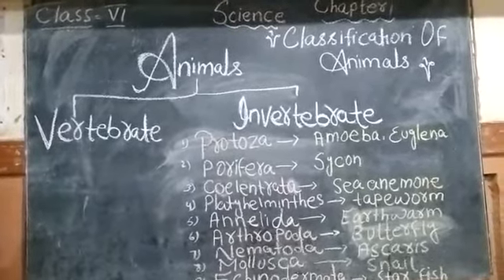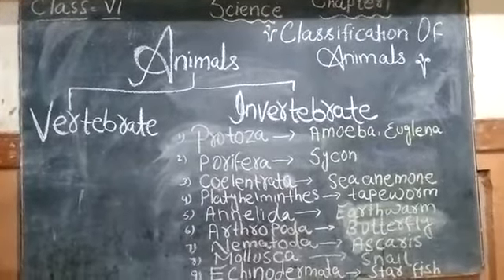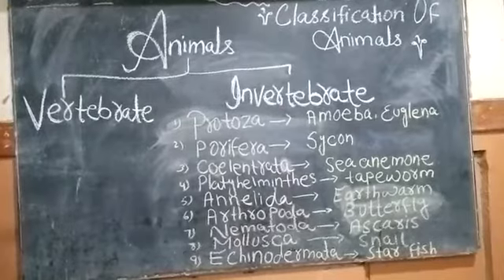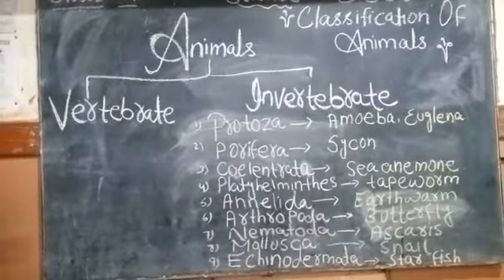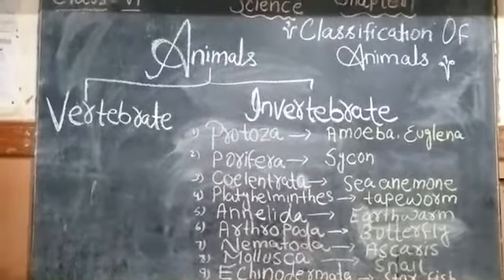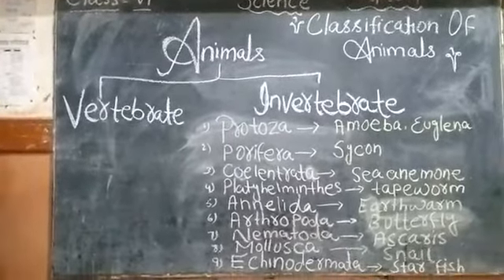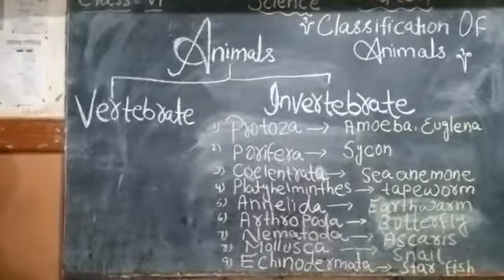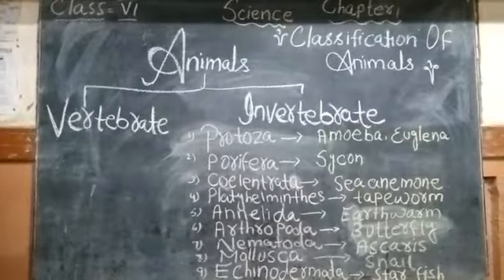Class VI - SCIENCE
Month Of July
Chapter: Classification Of Animals

Presented By Mrs. Sultana
(Science Teacher Secondary Classes - JBS)